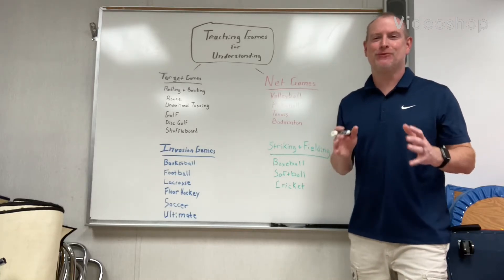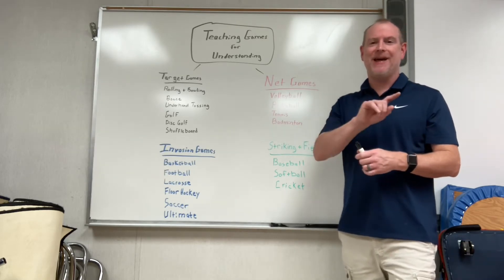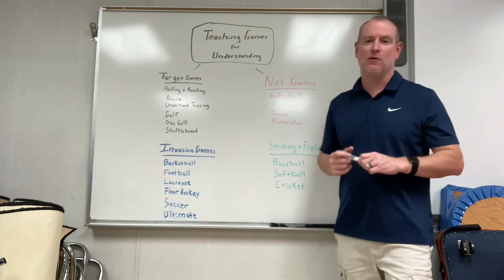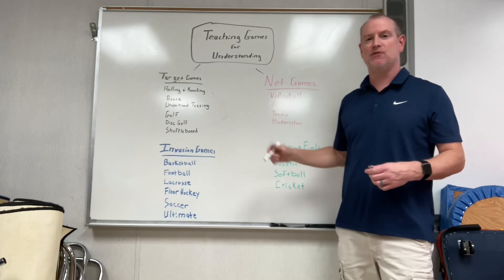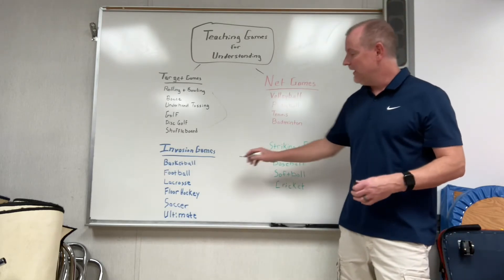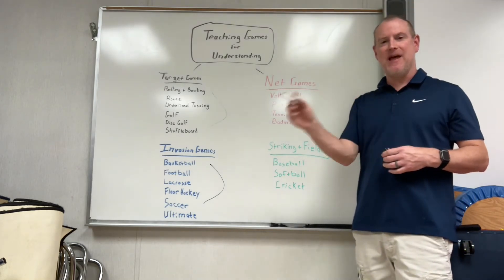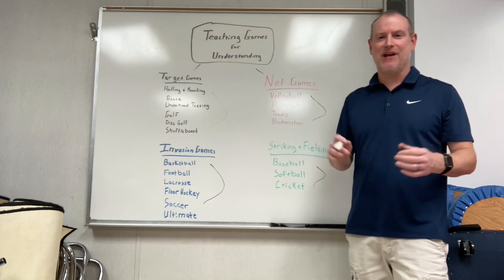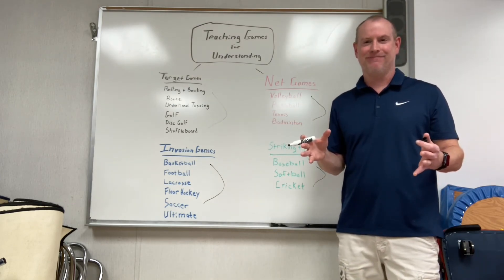Gym Shorts: Teaching Games for Understanding Overview